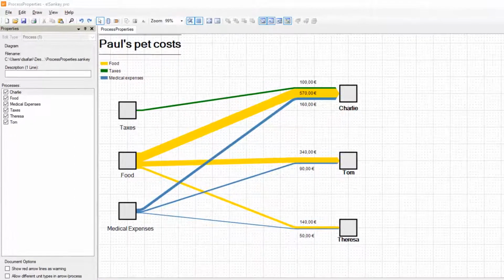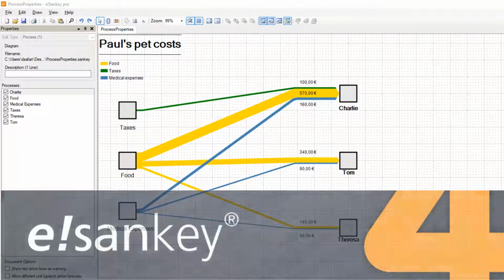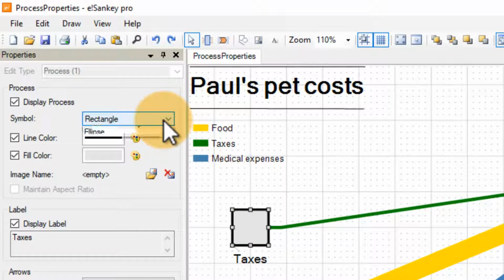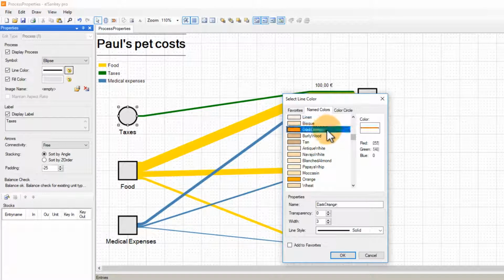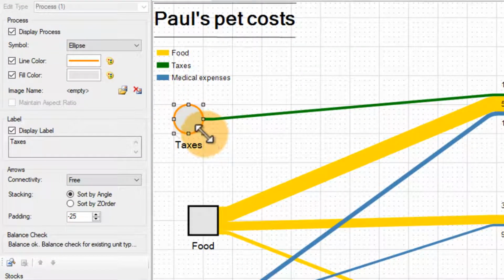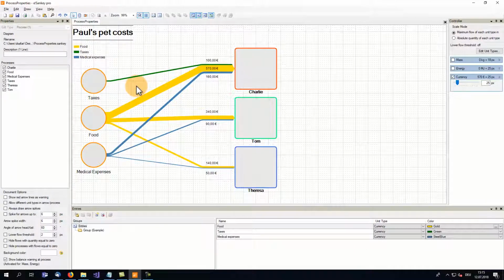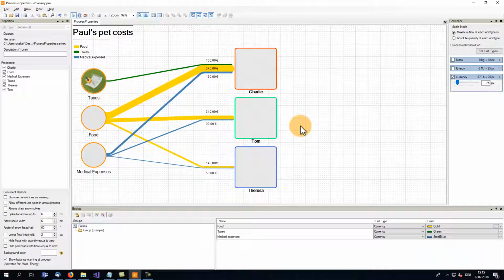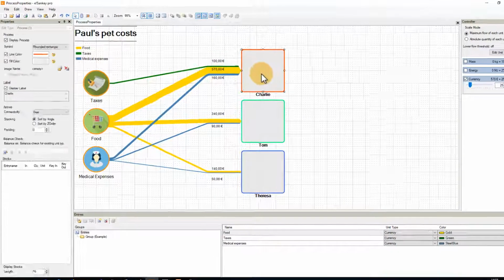e!Sankey 4 | Process properties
Integrate images and change process properties to individualize your Sankey diagrams.

0:00 Process symbols and colors
0:37 Adding icons and images

You can get more information on the software e!Sankey and a trial version

Do you want to learn more about Sankey diagrams?